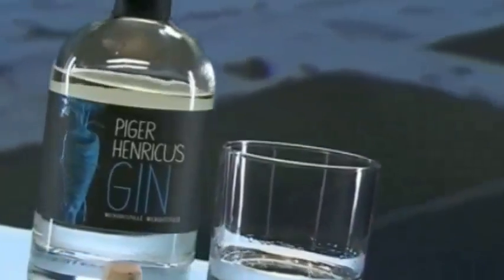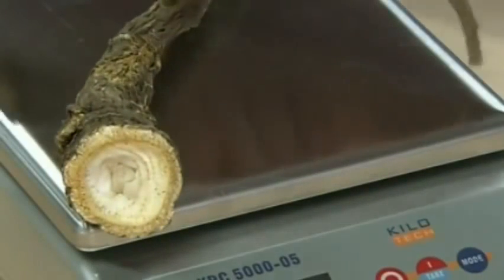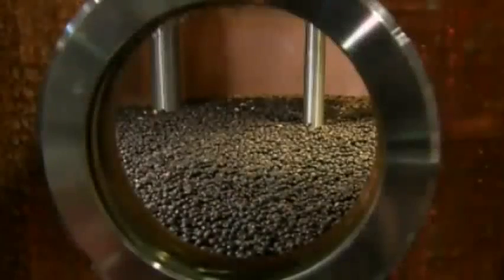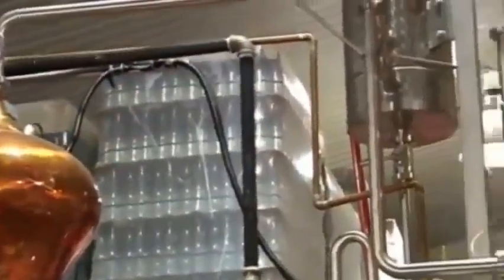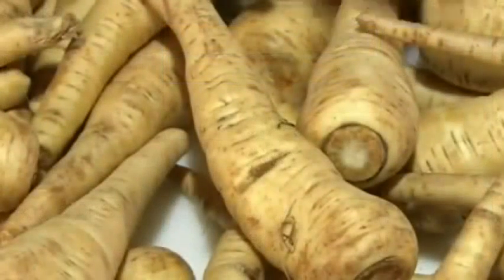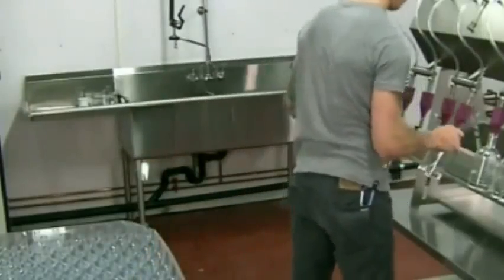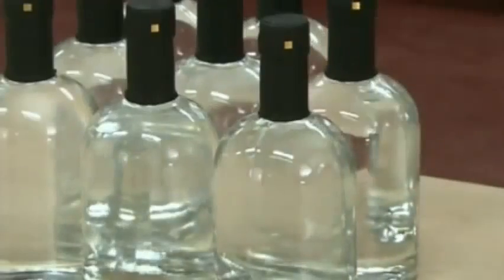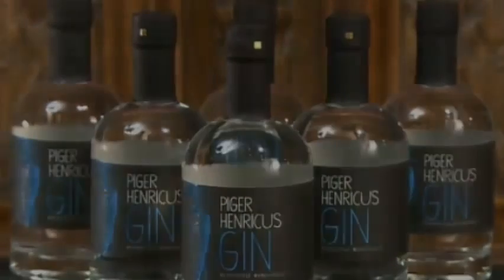How It’s Made Gin